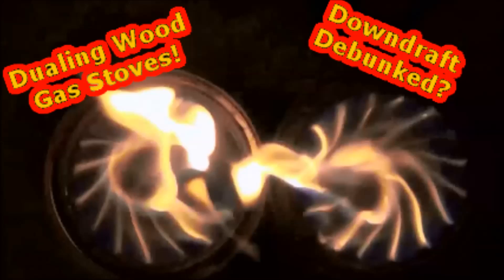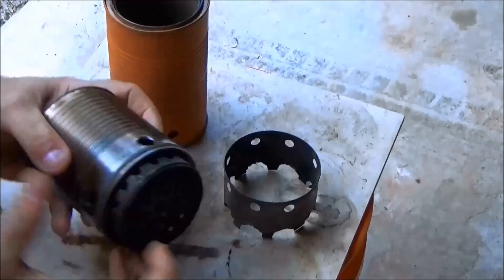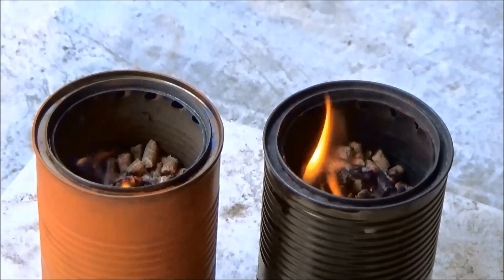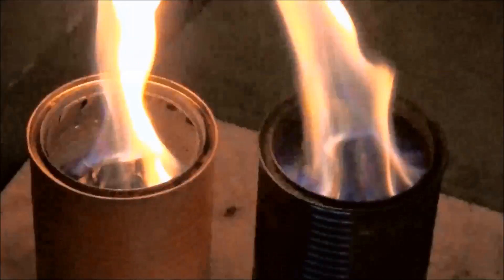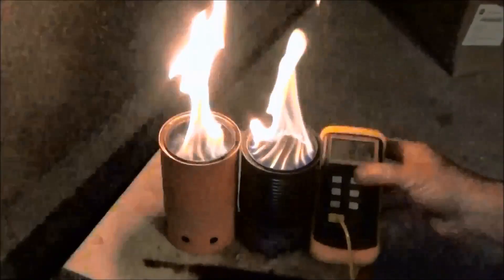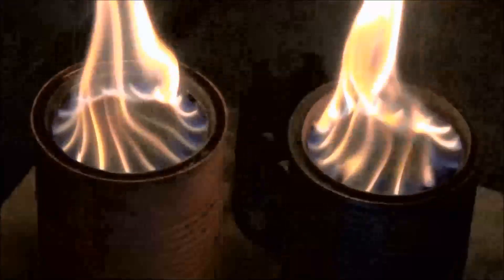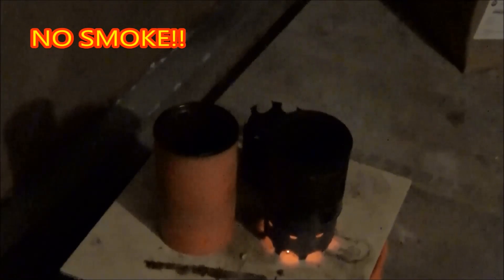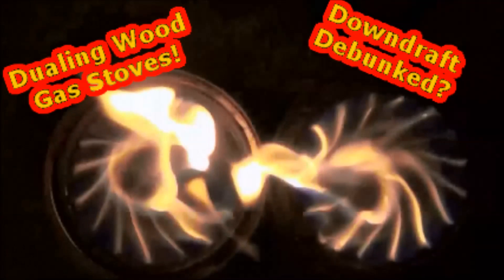Dualing Wood Gas Stoves!! Downdraft Debunked?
This video tries to prove or disprove the downdraft/updraft debate about Wood Gas Stoves... Wood Gas Stove Science. Over 1500 F. Over 30 minute burn time!!! Can Stove :}